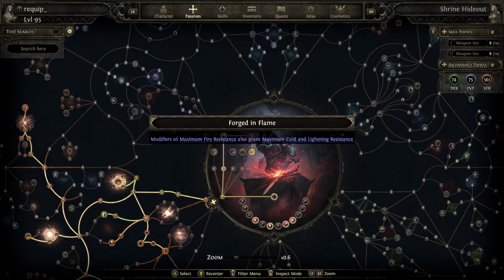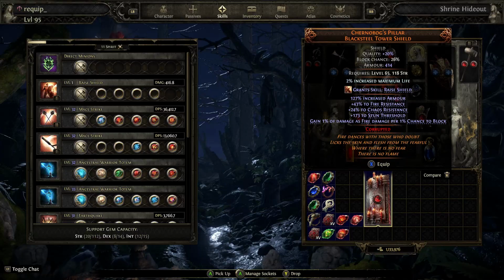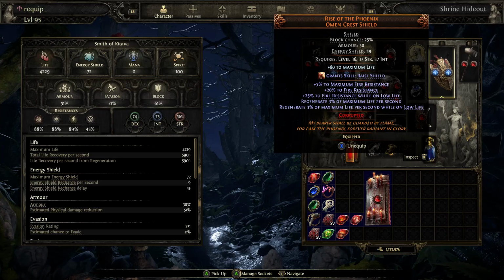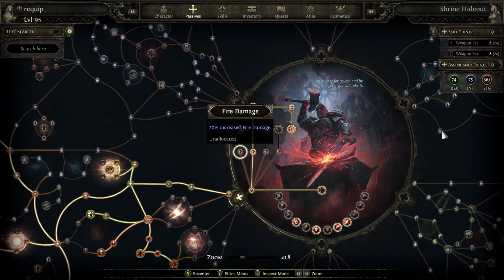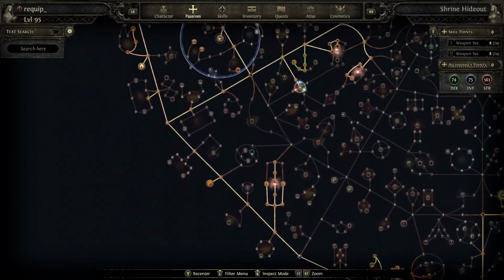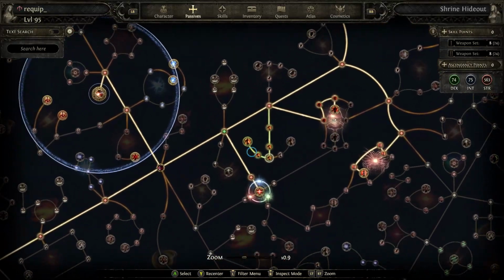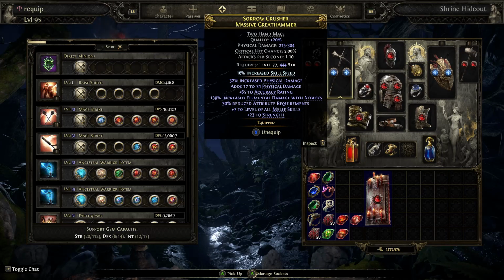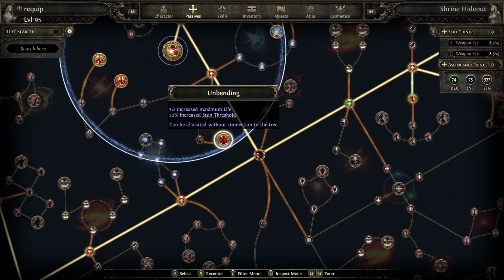Path of exile 2 Burning Totems Warrior Build. Easy Max tier content on a budget. Endgame Warrior 0.2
Budget Q&A for the totem Warrior build in POE2.
Easily Does all content and is very relaxing to play.

If this helped you make sure to like it / sub / comment to boost in the algo for other people to find. Too many bad builds & bad info on YT.